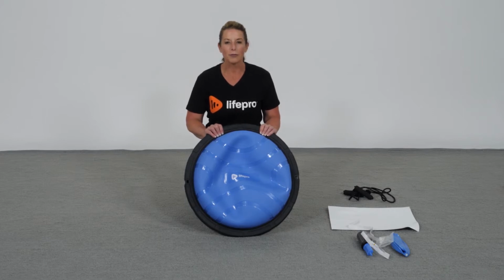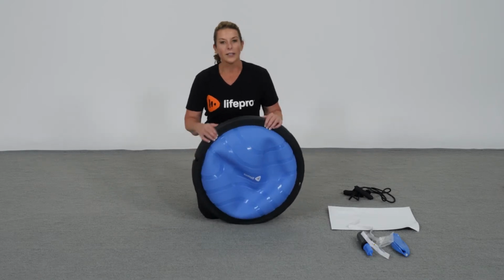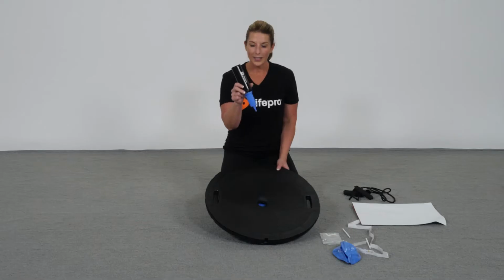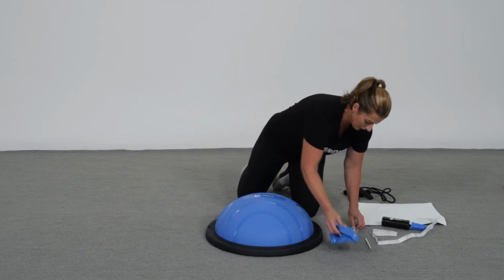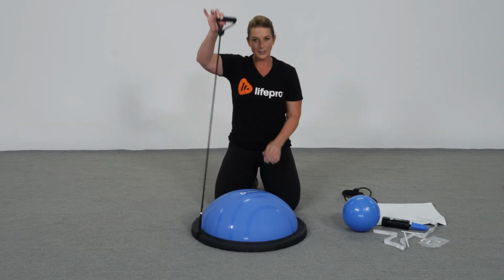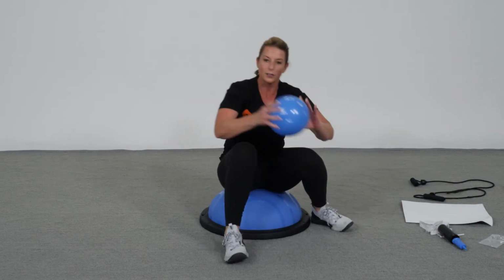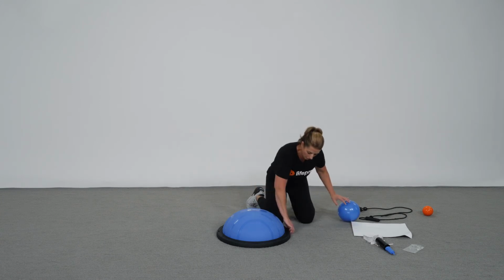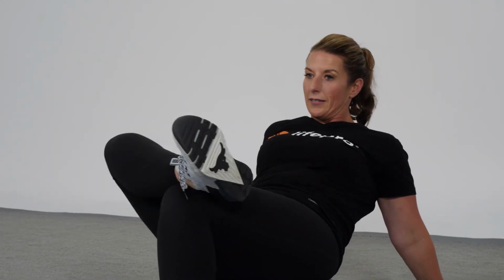How to use the Lifepro Half Balance Ball Trainer for Best Results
Looking to supercharge your fitness routine? Join us as we introduce the Horizon Balance Ball Trainer by Lifepro—a game-changing solution that brings the gym experience right to your home. Get ready to level up your core strength, balance, and cardio with this versatile fitness tool.

**Complete Wellness:** Achieving overall well-being requires a balanced approach.

**Gym-Quality Workouts at Home:** No need to head to the gym for quality workouts.

**Textured Surface for Stability:** Master balance exercises with confidence.

**Customizable Resistance:** Take your workouts up a notch by attaching resistance bands.

**Versatile Workout Options:** From squats and lunges to sit-ups and push-ups, the Horizon Balance Ball Trainer accommodates a wide range of exercises.

**Comprehensive Resources:** The included instruction manual, along with an exercise poster, offers valuable tips, tricks, and precautions to ensure safe and effective workouts.

**Quality Design:** Built to last, this trainer weighs 14 pounds, boasts a 24-inch diameter, and can support up to 440 pounds.

**Simple Inflation:** Inflating the ball is a breeze with the provided tools and pump.

**Fitness for All Ages:** The Horizon Balance Ball Trainer isn't just for adults—it's perfect for engaging kids in movement and fitness too.

**Access to Online Support:** Elevate your workouts further with additional resources available through online classes and support channels.

Say hello to a new era of fitness with Lifepro's Horizon Balance Ball Trainer. Embrace the convenience of home workouts without compromising on quality or effectiveness.